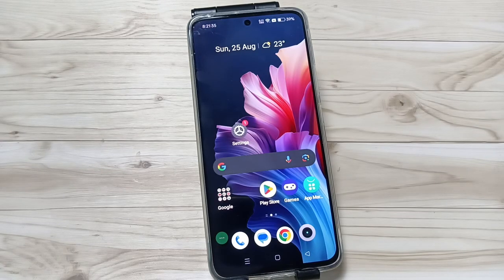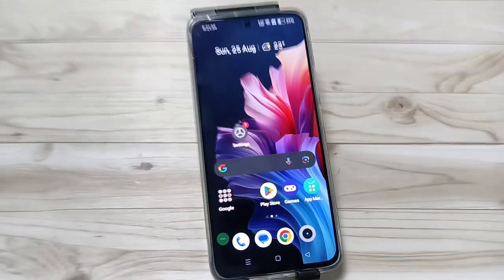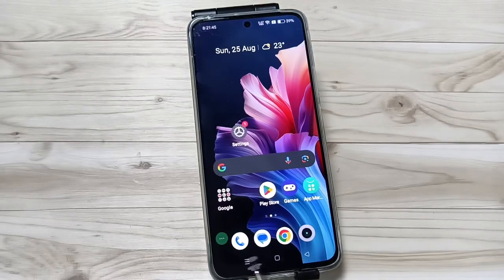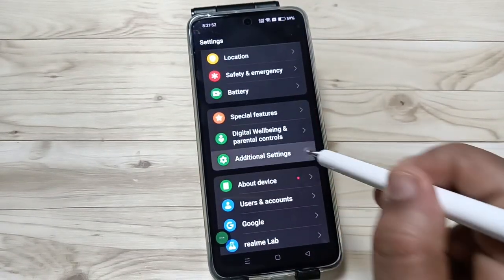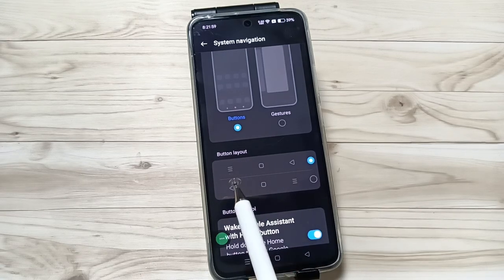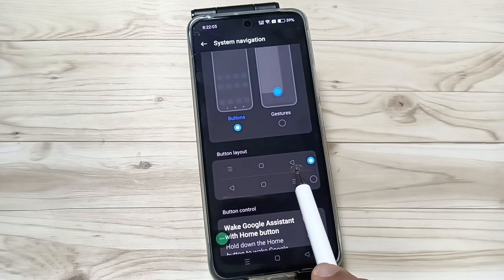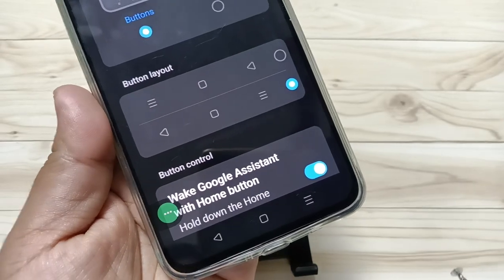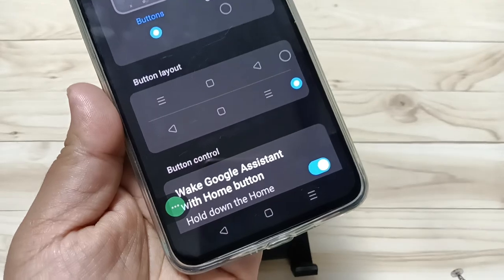How To Re-arrange Navigation Buttons in realme 13 Pro 5G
Hi friends this video shows you that " How To Re-arrange Navigation Buttons in realme 13 Pro 5G "